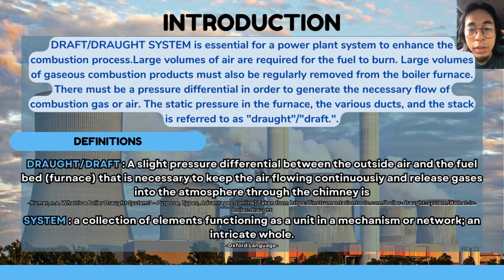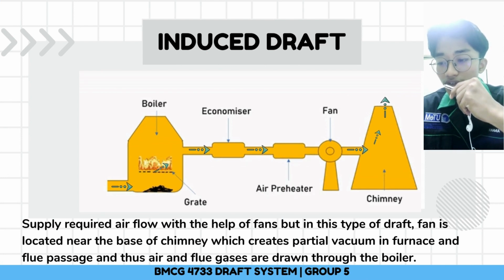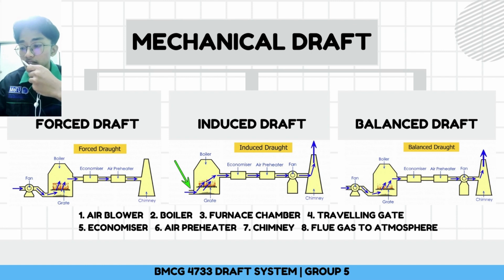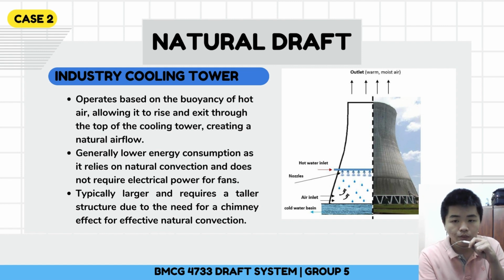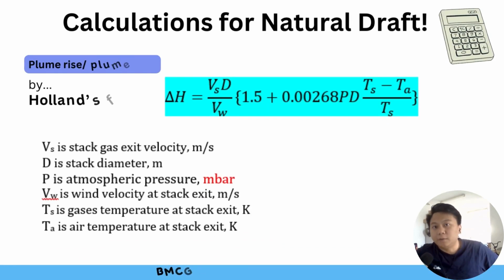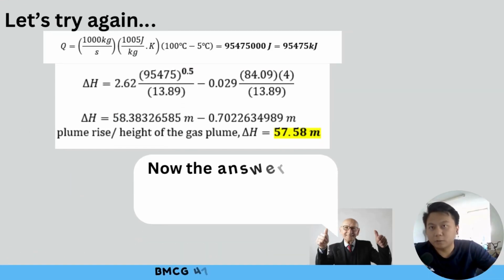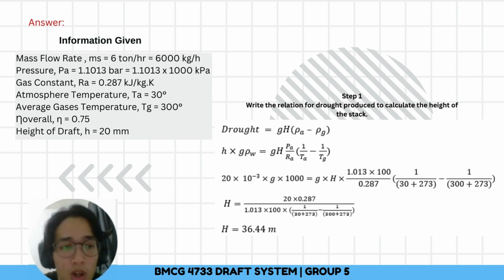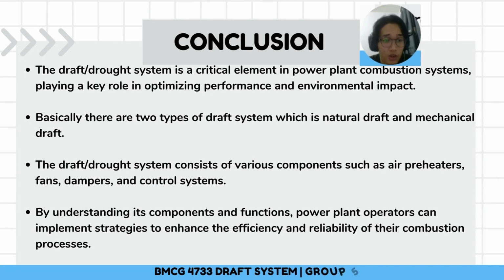group 5 Draft system BMCG 4733 (Power Plant System)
BMCG 4733 (Power Plant System) ASSIGNMENT 1
Muhammad Syakir Zharfan Bin Jazlan B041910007
Aiman Nazhif Bin Shamsul B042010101
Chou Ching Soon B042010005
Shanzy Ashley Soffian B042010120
Muhammad Zakwan Bin Mohd Zamri B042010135